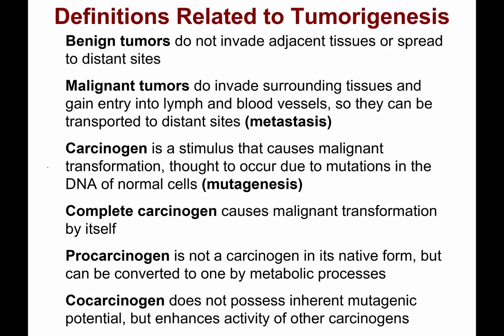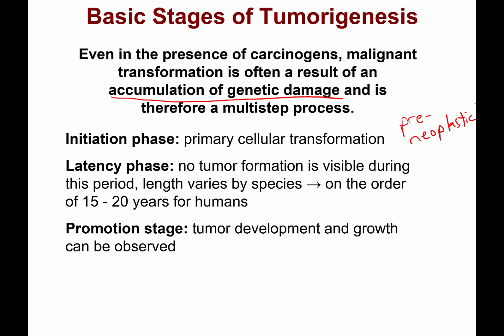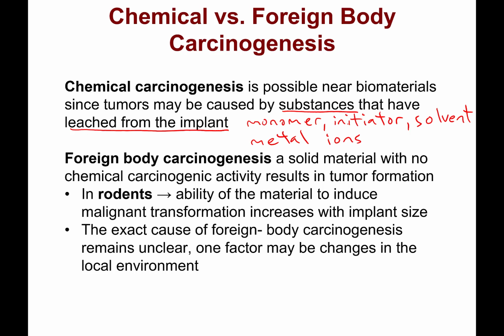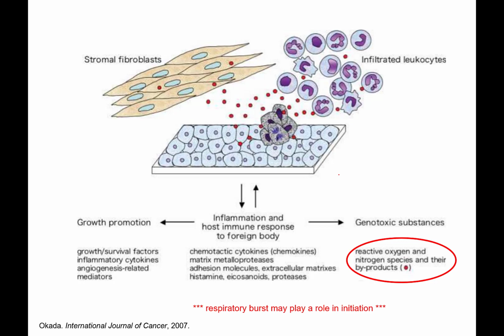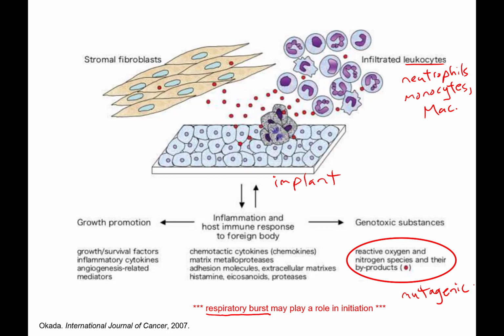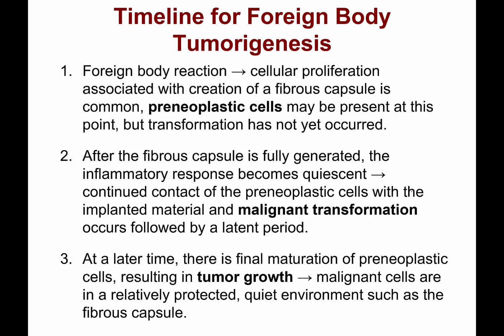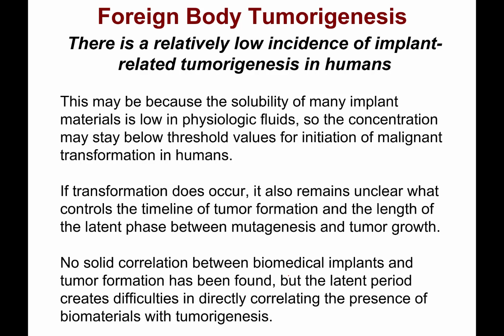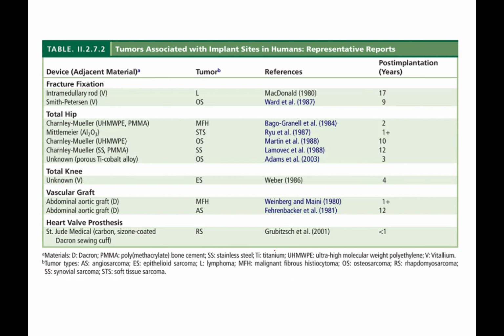Implant Associated Tumorigenesis